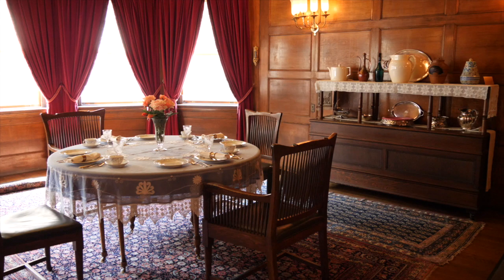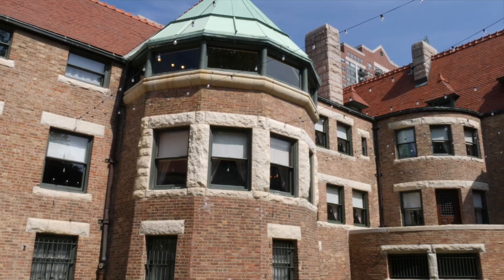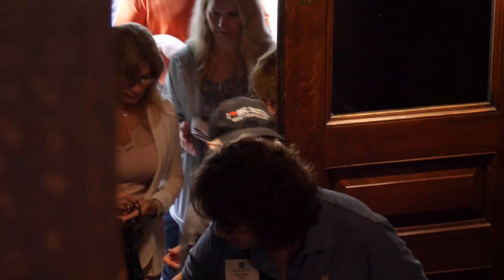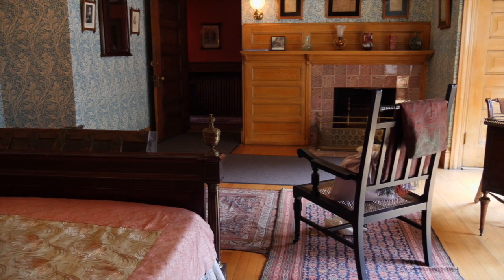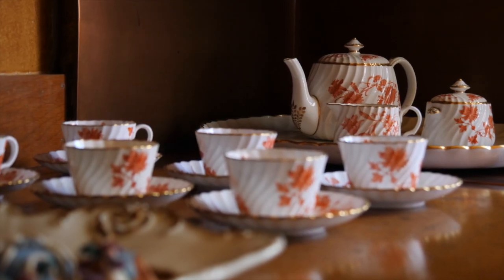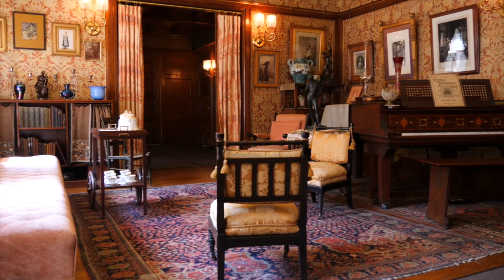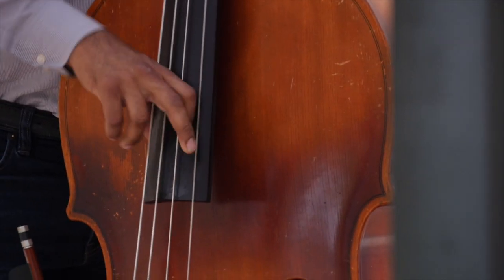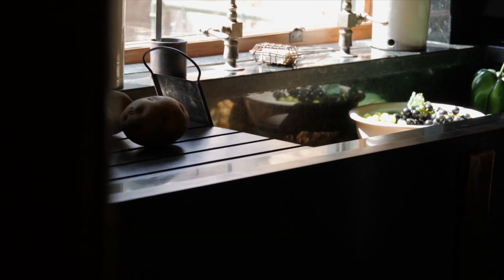Glessner House - A Sneak Peek!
Indulge your passion for architecture, history, and design through a dynamic exploration of Glessner House, its family, and its preservation.  Join us for a tour, program, or other immersive experience to learn more about life in late 19th century Chicago - it is about as close as you can come to stepping back in time!

Designed by Henry Hobson Richardson and completed in 1887 on Chicago's exclusive Prairie Avenue, the house was praised by architects and designers, and influenced such luminaries as Louis Sullivan and Frank Lloyd Wright.  Designated a National Historic Landmark, the house has been fully restored and contains most of its original furnishings, many custom made for the Glessners.

The house is also available for private event rentals.